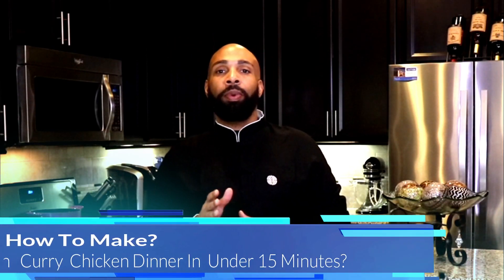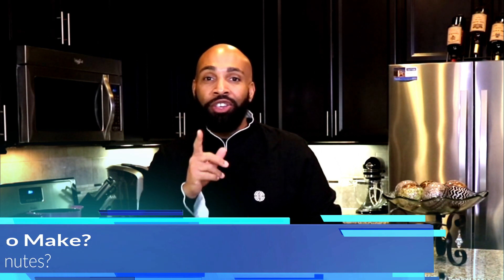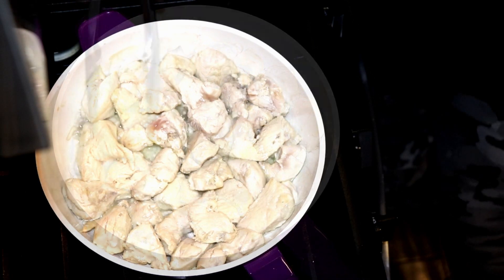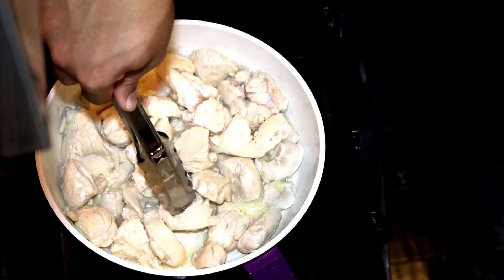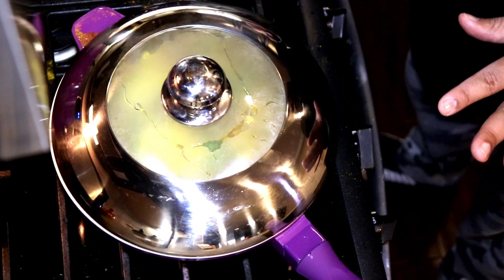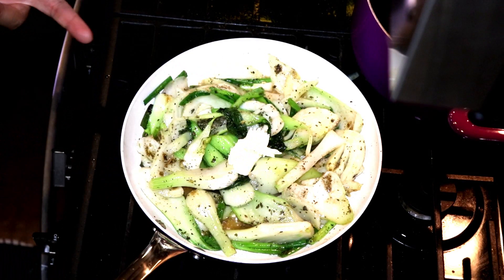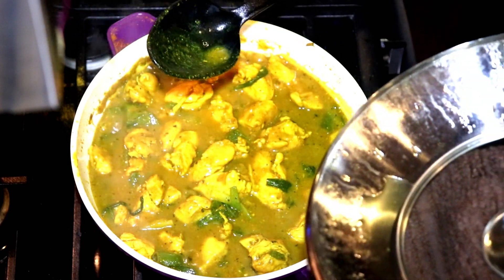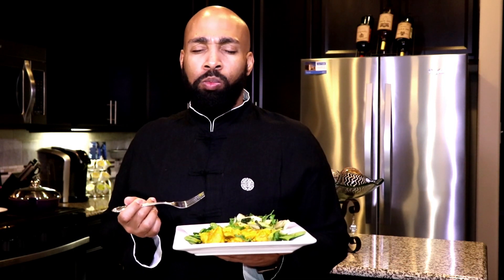How To Make Jamaican Curry Chicken Dinner In Under 15 Minutes?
Jamaican  Curry Chicken Dinner In Under 15 Minutes:

Curry Chicken Ingredients:
¼ Cup White Cooking Wine
¼ Cup Olive Oil
Dry Ingredients:
3-tsp. Jamaican Curry Power
1-tsp. Black Pepper
1-tsp. Cumin
3-tsp. Salt
2-tsp. Basil
Vegetable Medley:
(1) Bulb of Fennel
(1) Stalk of Baby Bok Choy
(3)  Chopped Green Onion
¼ Cup Olive Oil
4-tsp. White Cooking Wine
2-tsp. Non-Trans Fat Butter
Optional Ingredients:
2-tsp Chicken Poultry Rub